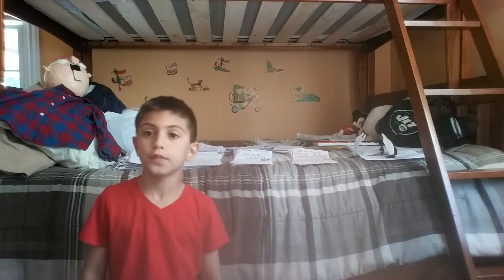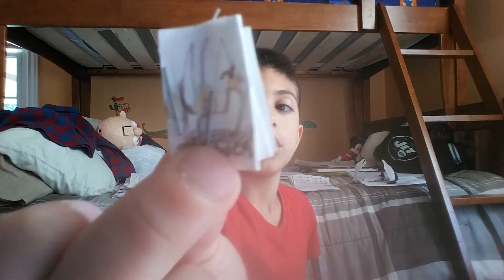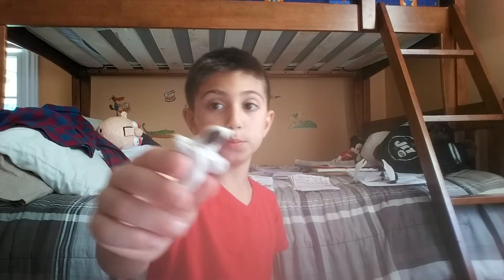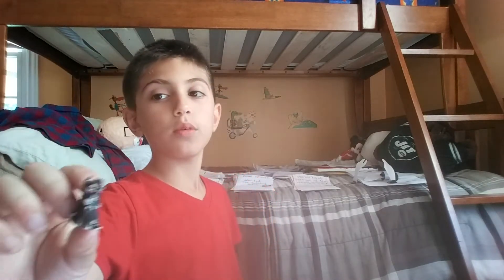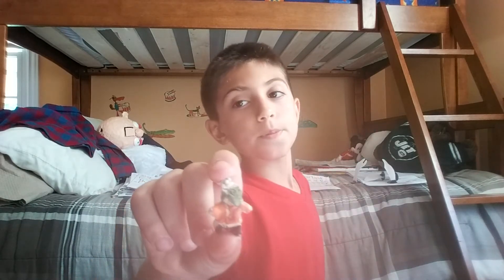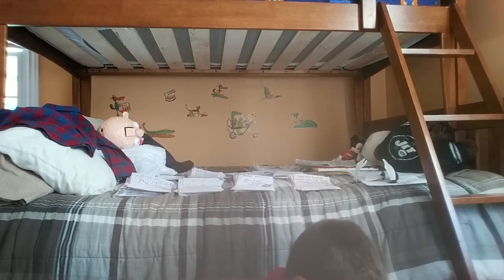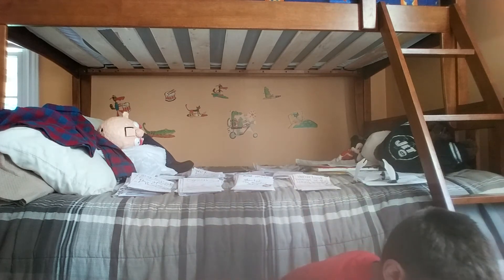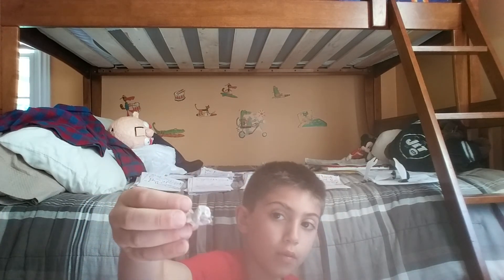My Goosebumps clay figures